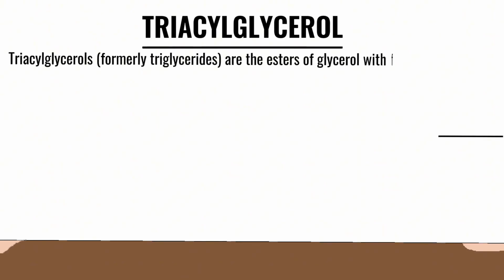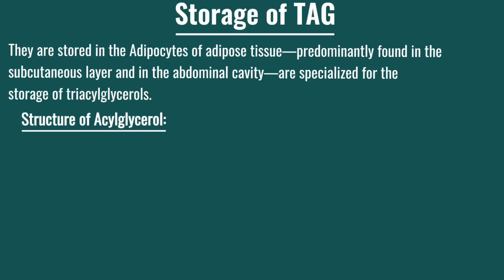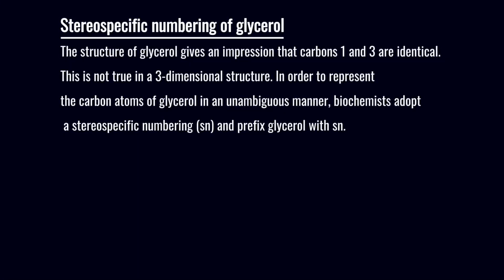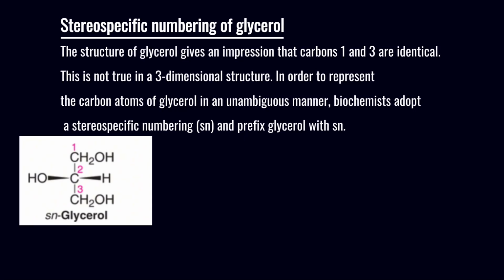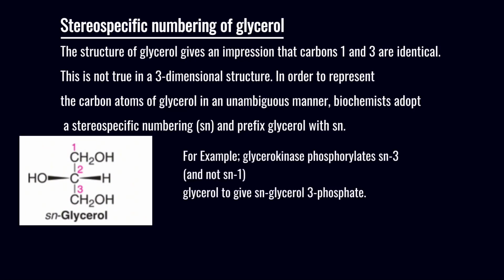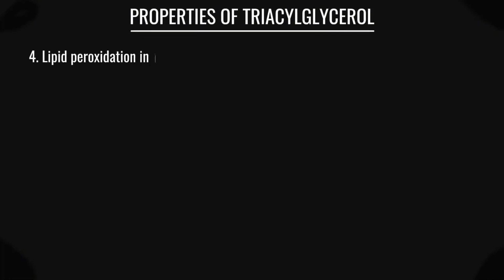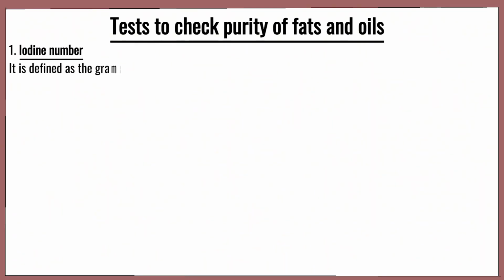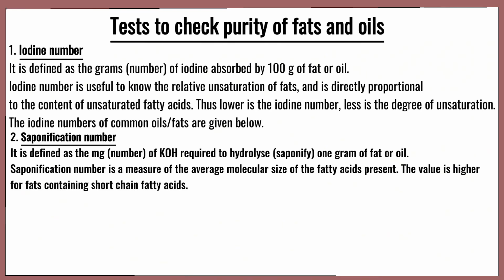3: Triacylglycerol(Triglycerides) | Chemistry of Lipids | The Biochemistry Academy.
Triacylglycerols, commonly known as triglycerides, are esters formed from glycerol and three fatty acids. They serve as the primary form of stored energy in both plants and animals, making them the most concentrated energy source in the human body.

Triacylglycerols are essential for long-term energy storage and are found in both plant and animal products. They are transported through the bloodstream in chylomicrons and are broken down by lipoprotein lipase into fatty acids and glycerol, which are then used for energy or stored in adipose tissue.